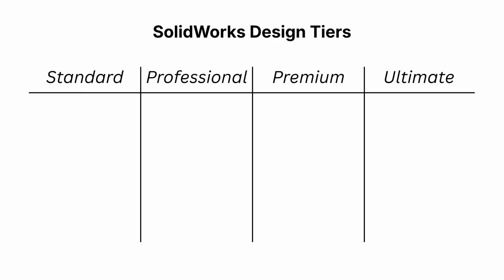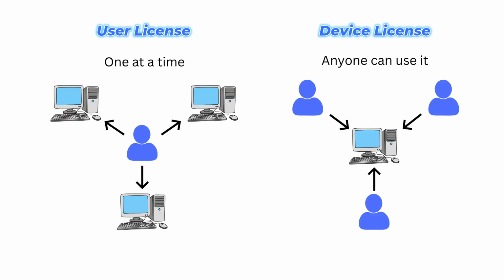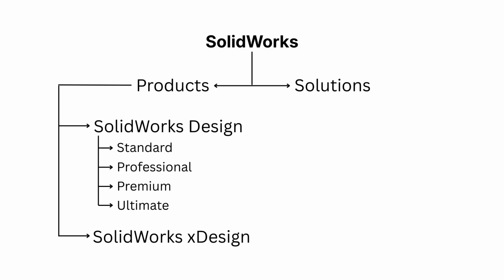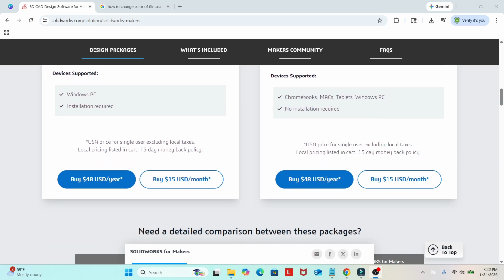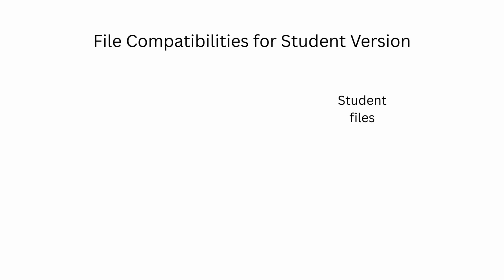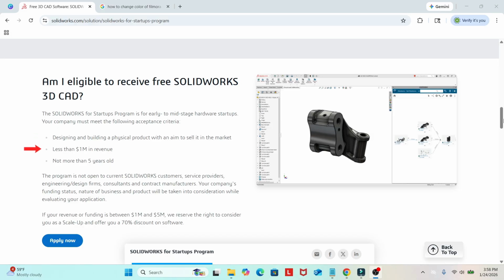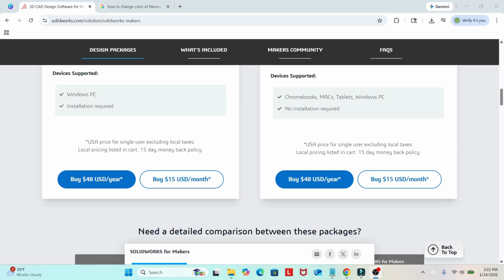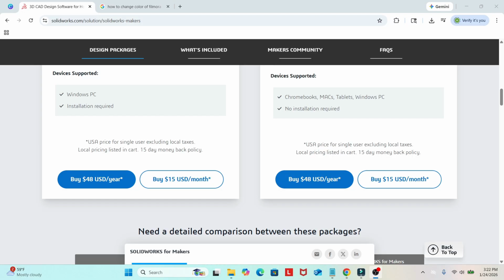Which SolidWorks Package Should You Buy? (Beginner's Guide)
Confused about SolidWorks packages? This video breaks down every option and shows you which one you should buy as a beginner.

Watch through before buying so you don’t waste money on the wrong SolidWorks version.

⏰ Timecodes ⏰
0:00 - Introduction
0:36 - SolidWorks products overview
1:03 - SolidWorks Design packages
4:03 - SolidWorks xDesign
5:57 - Other SolidWorks packages
6:10 - SolidWorks for Makers
8:20 - SolidWorks for Students
10:39 - SolidWorks for Startups
12:39 - Which SolidWorks package should you buy in 2026?
16:53 - SolidWorks package comparison (summary)

Links to SolidWorks Packages!

Question of the Day:
What version of SolidWorks are you getting for yourself in 2026?